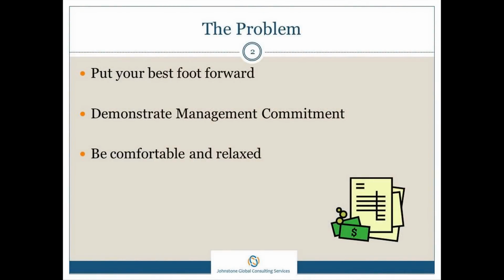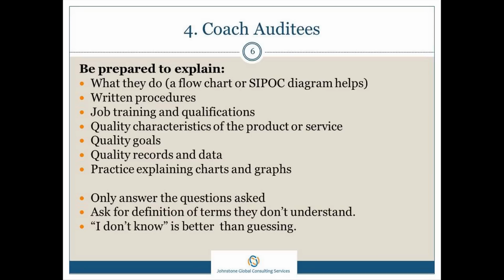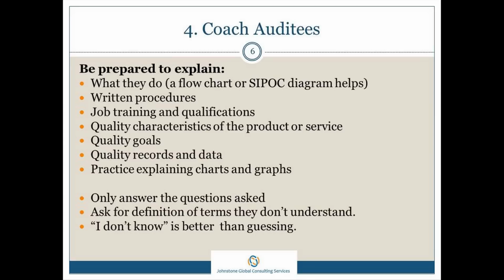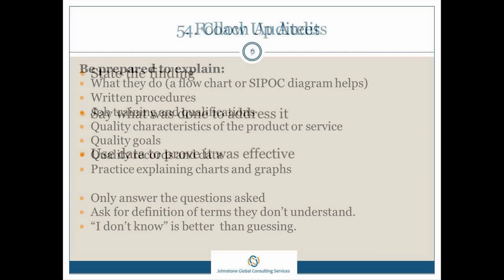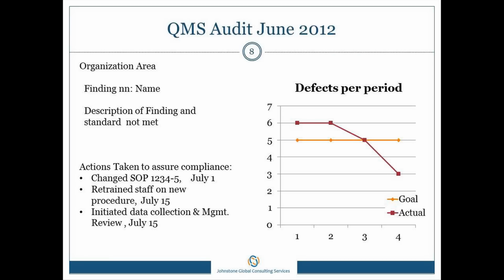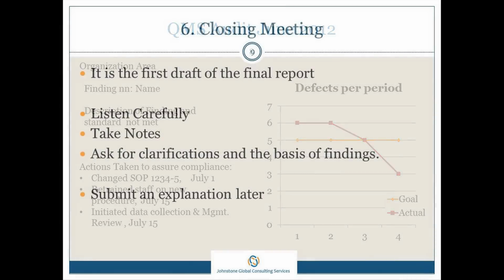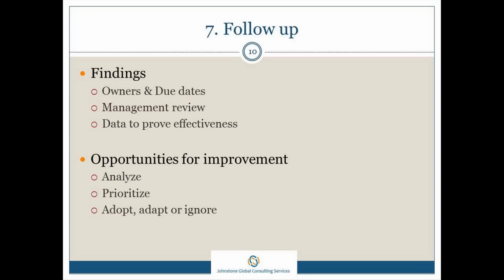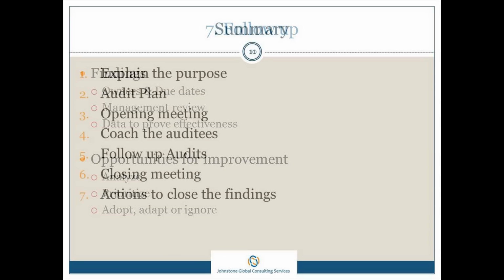Quality Audit Preparation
How to prepare for a customer Quality Audit